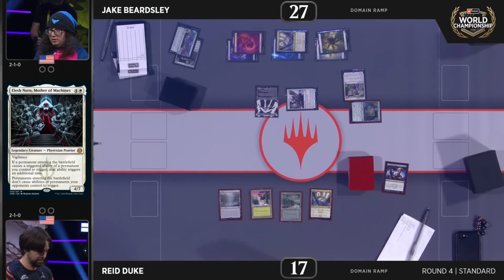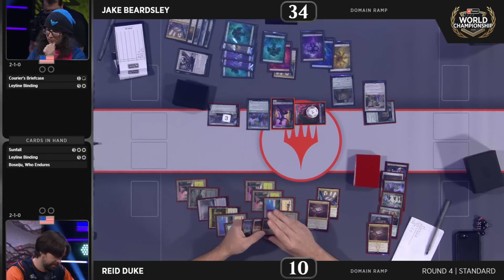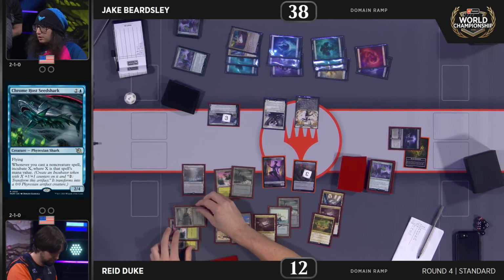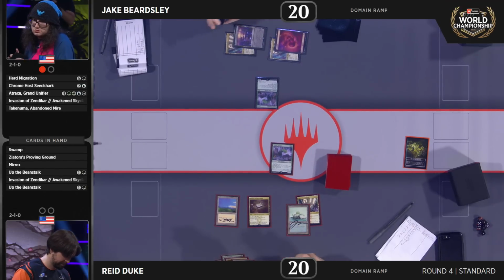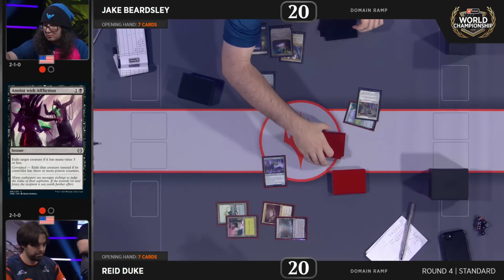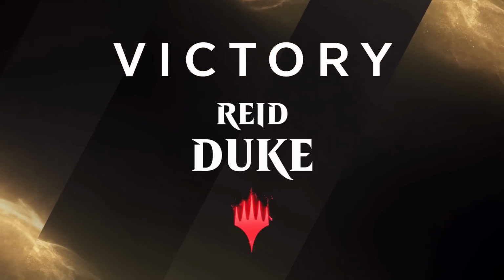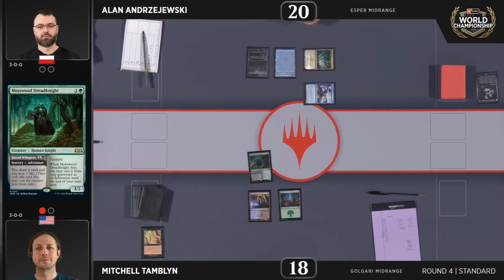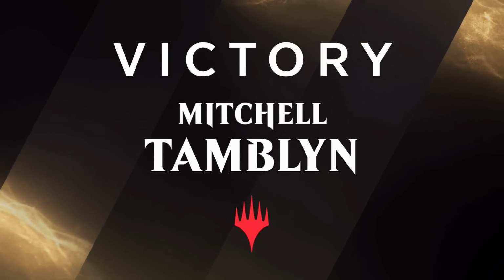Reid Duke vs. Jake Beardsley | Round 4 | Magic World Championship XXIX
Reid Duke (Domain Ramp) vs. Jake Beardsley (Domain Ramp)

0:45 Reid Duke vs. Jake Beardsley Game 1
20:09 Reid Duke vs. Jake Beardsley Game 2
26:54 Reid Duke vs. Jake Beardsley Game 3

Mitchell Tamblyn (Golgari Midrange) vs. Alan Andrzejewski (Esper Midrange)

39:18 Mitchell Tamblyn vs. Alan Andrzejewski Game 2

Find full coverage, decklists, and more from Magic World Championship XXIX